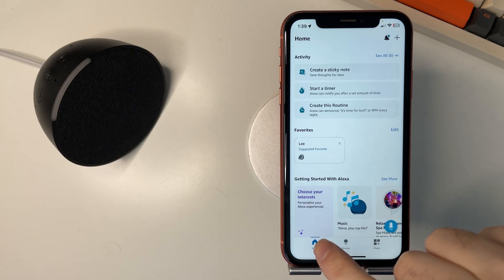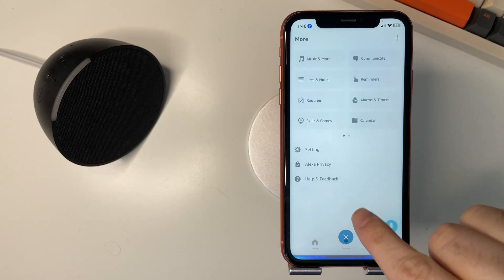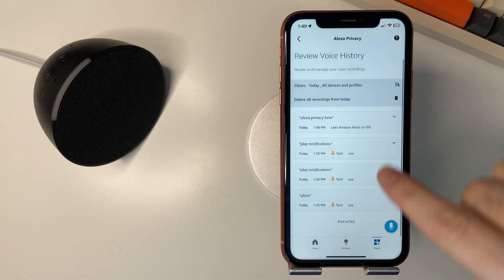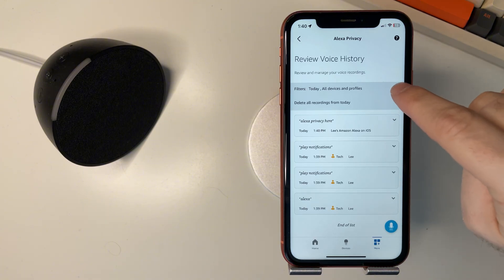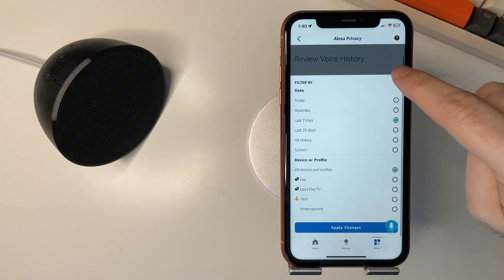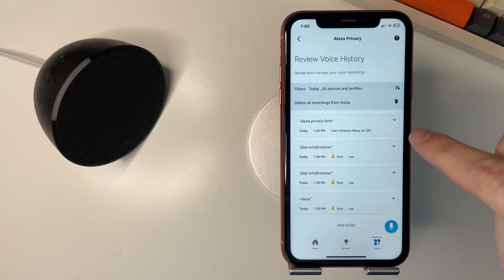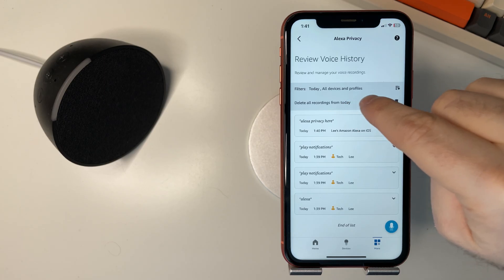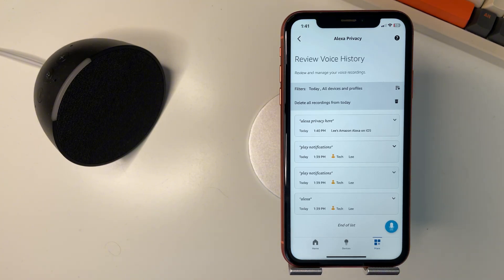How to Find and Listen to Alexa Voice Recordings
In today's quick video guide I'm going to show you How to Find and Listen to Alexa Voice Recordings.

I hope this quick Amazon Alexa guide helped solve your problem. Are you still having problems?